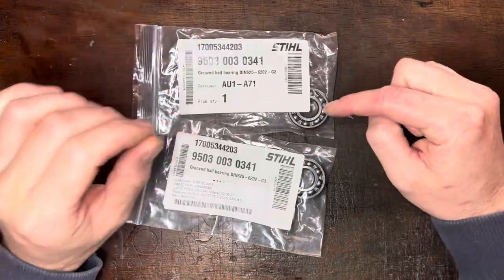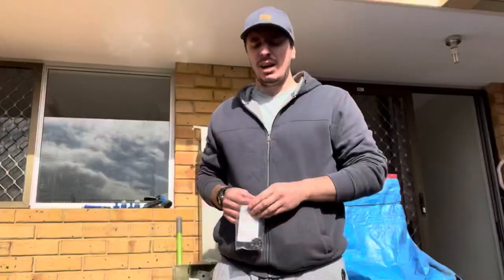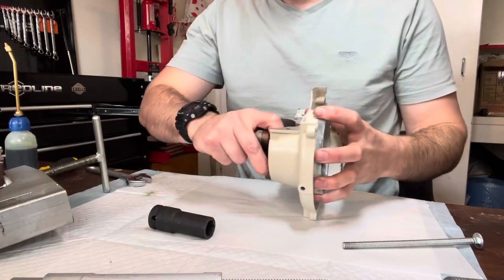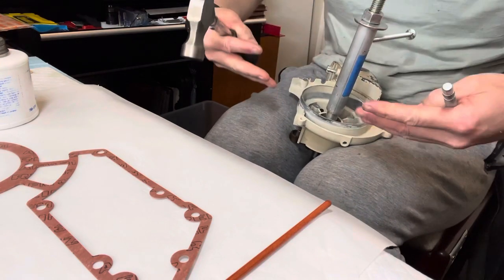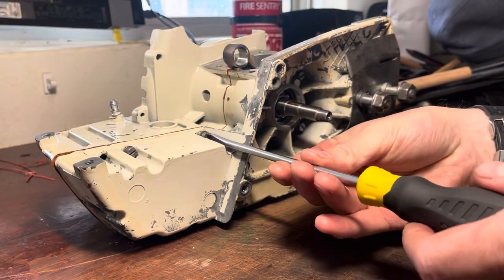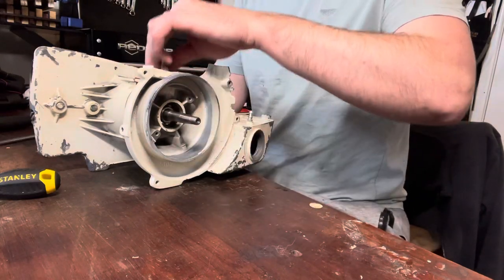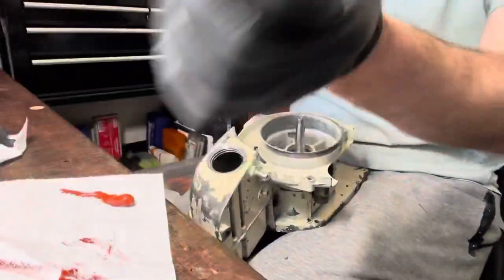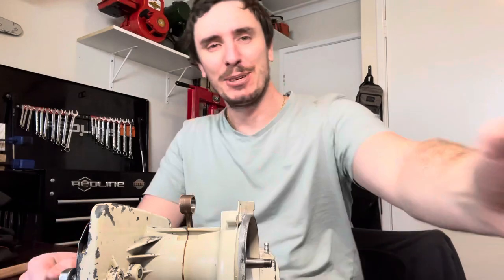How To Install A Chainsaw Crankshaft & Bearings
How to install a chainsaw crankshaft in your engine. This DIY tutorial on Installing the bottom end of a chainsaw is easy, here are a few methods I use.